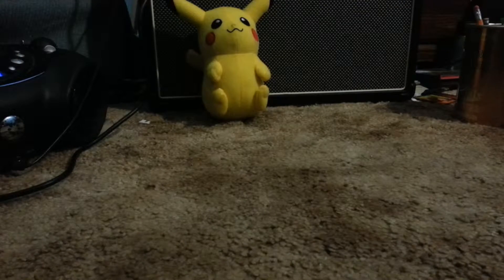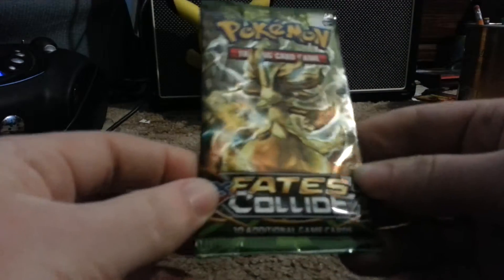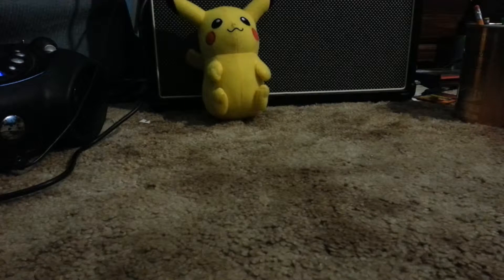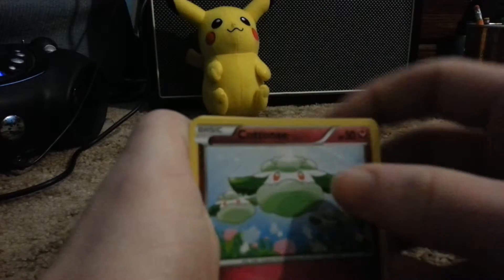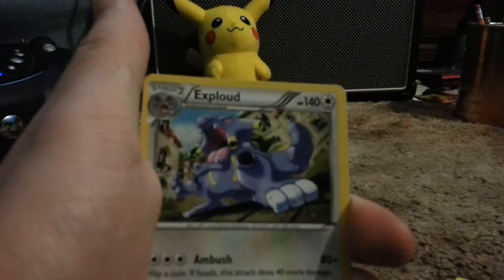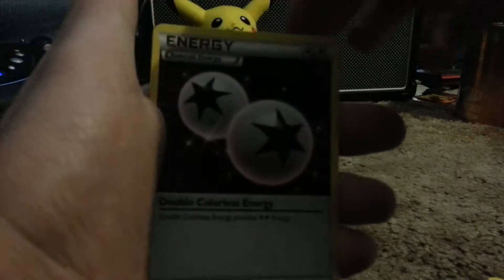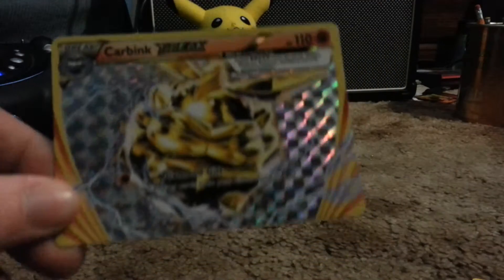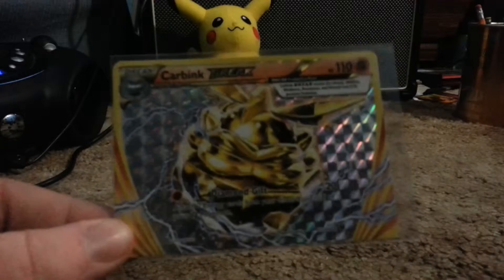Pokemon Pack Week Day #3